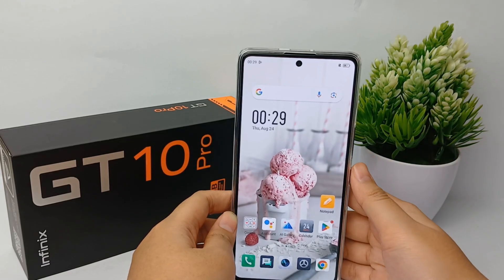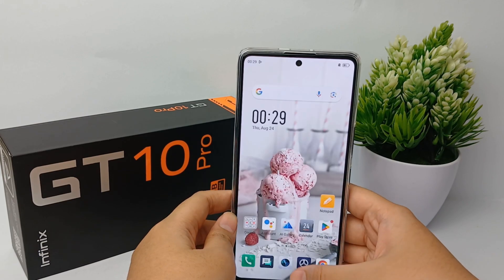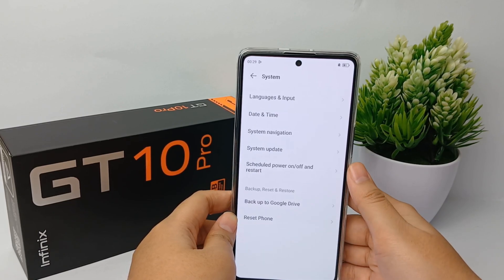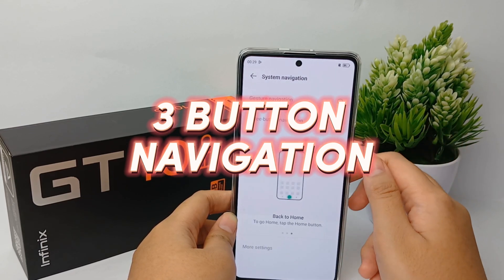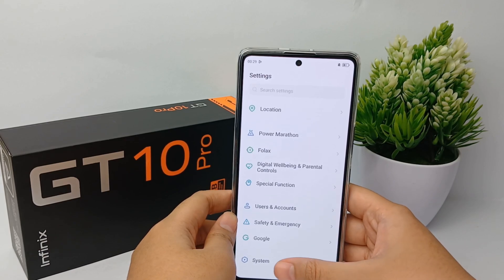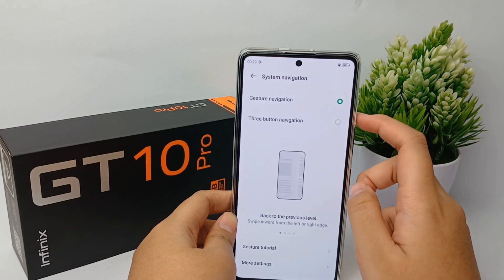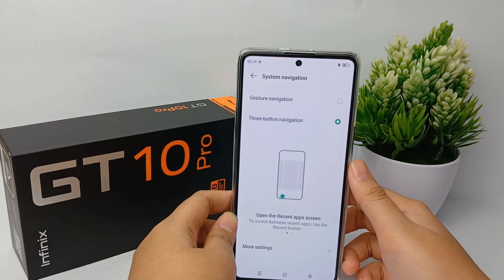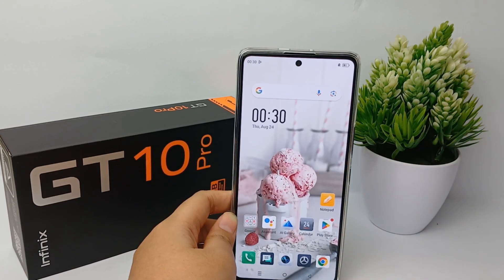How To Change Navigation Bar In Infinix GT 10 Pro | How To Display Back Button Infinix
how to change navigation bar in infinix gt 10 pro.

This video is relevant to the search:
how to change navigation bar
infinix gt 10 pro
how to change navigation bar in infinix
how to change navigation in infinix gt 10 pro
how to change navigation in infinix.